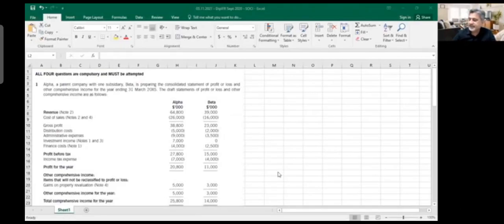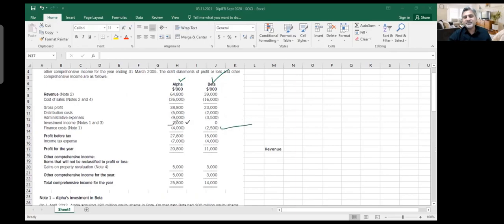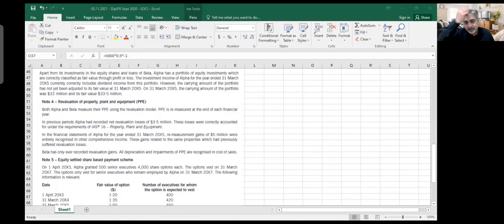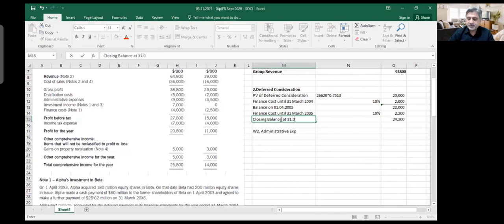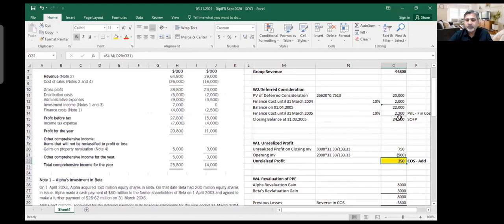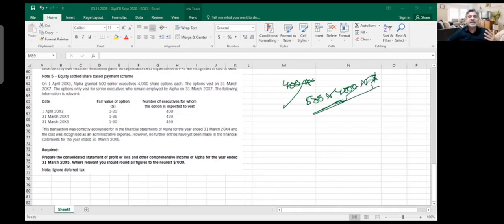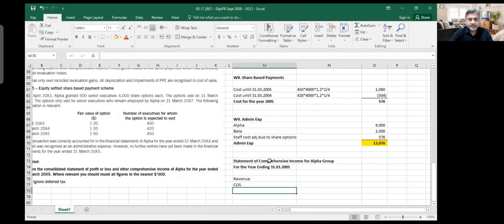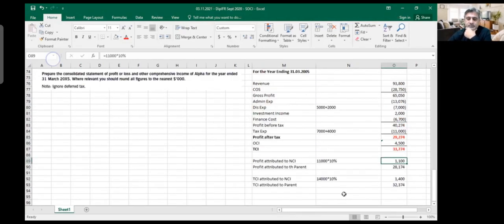Consolidated Financial Statements B || Part-13 || Financial Reporting || ACCA